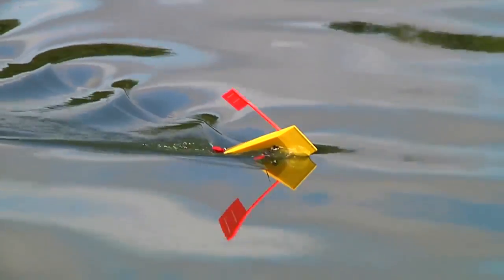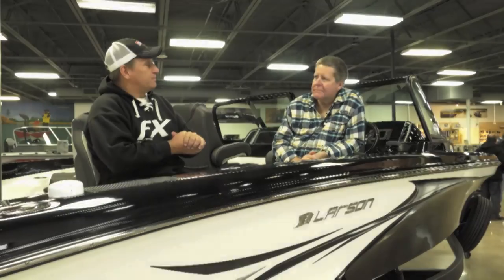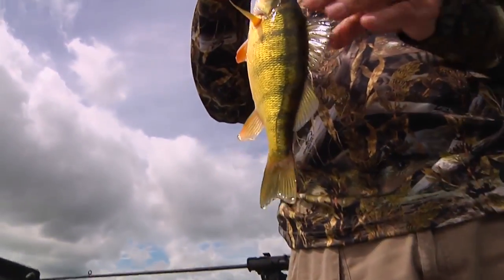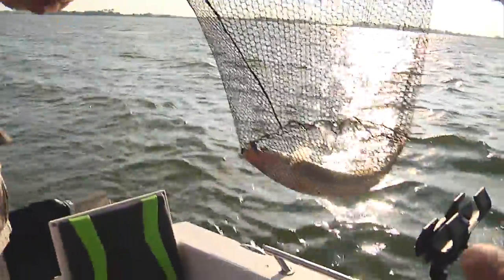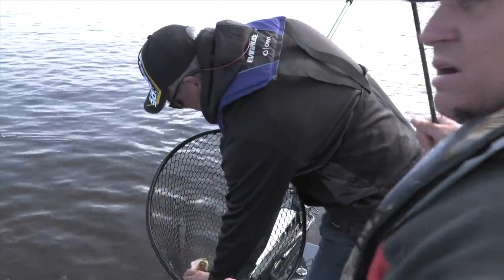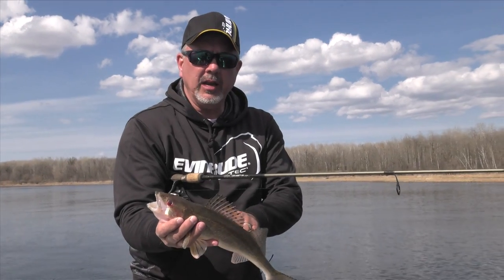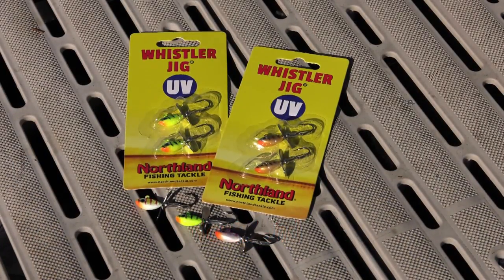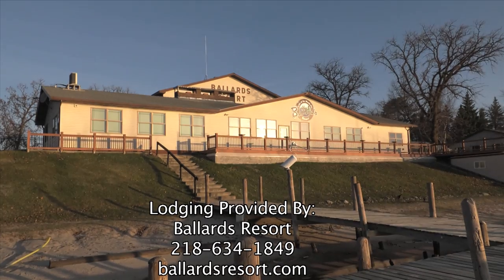Fishing the Midwest - 2018 TV Episode #11 - Board how tos and Rainy River 'eyes!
Bob Jensen and Mike Frisch discuss ways to increase multi-species fish catches using planer boards. Then, Kevin Kerkvliet joins Mike Frisch on the Rainy River for some fast spring fishing action!